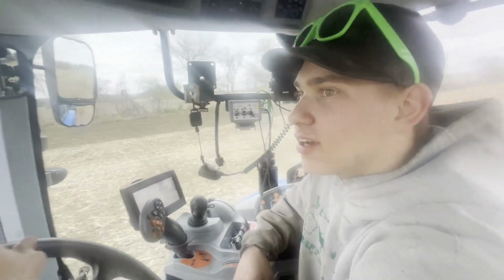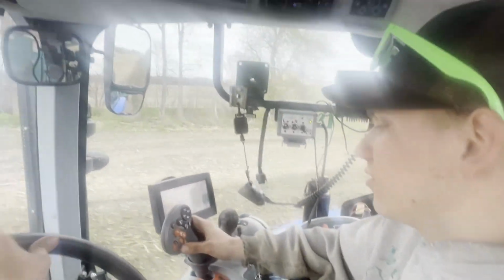The Start Of Spring Field Work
Sorry for the gap in between uploads. Between going of vacation to Nebraska and currently being at a cow show I've been a little busy. If I get enough interest I can make a video recapping both of them. But in the mean time in this video we get started doing spring field work.